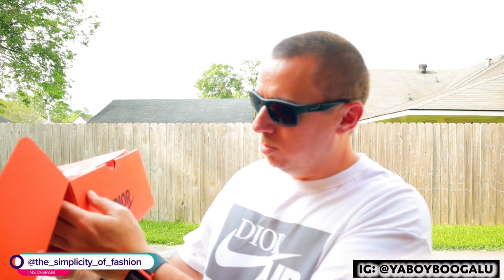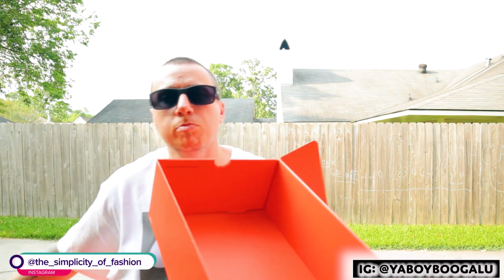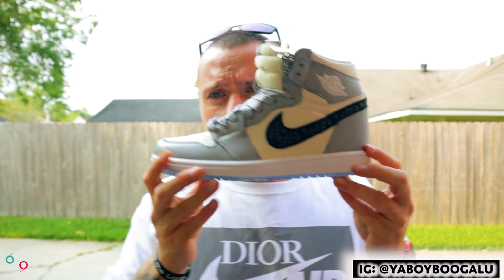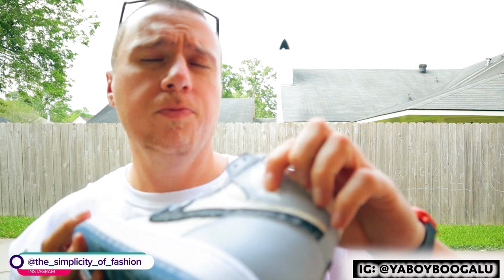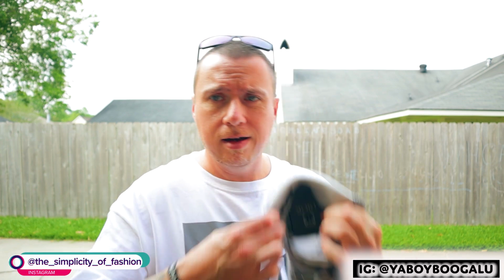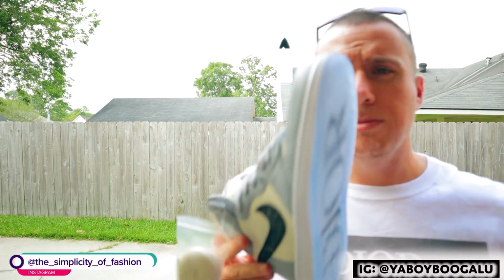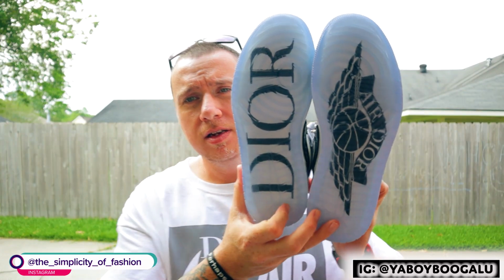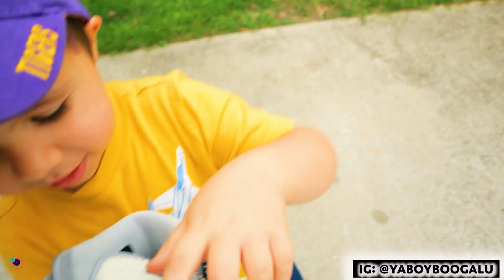Dior Jordan 1 (ALMOST PERFECT!!!) STILL FIRE!!! cross da water review (DHGATE ALTERNATIVE)